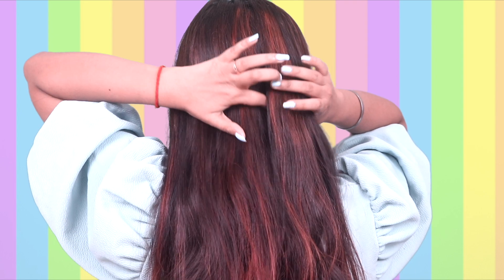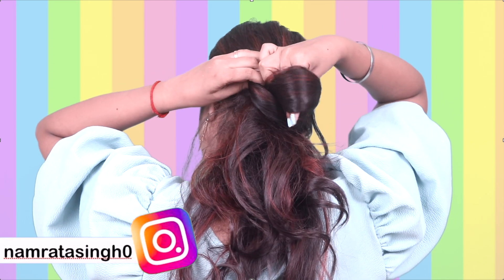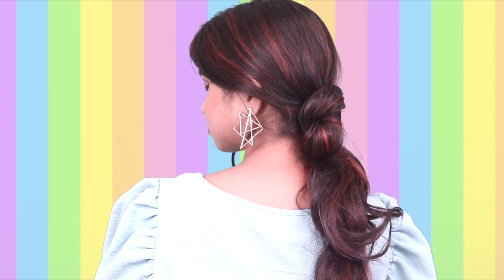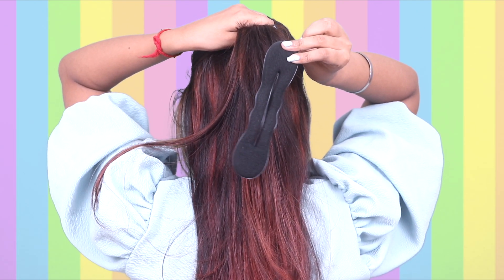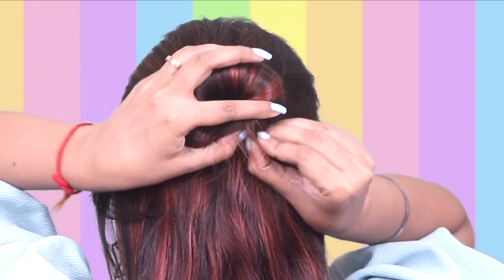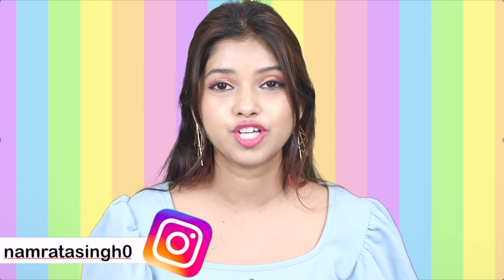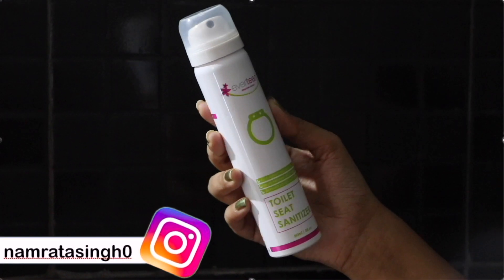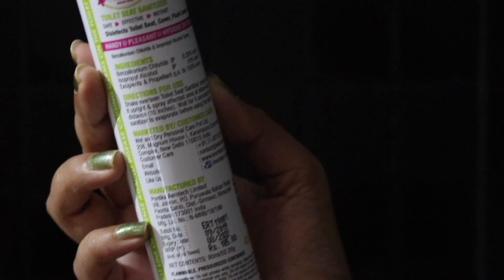2 Quick Hairstyles Without using Pins & Rubber Band / Hairstyles Hack /Namrata Singh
Hey Guys! in this video, I am going to show you 2 Quick Hairstyles Without using Pins & Rubber Band / Hairstyles Hack

 Equipment I used
Camera lens
Vlogging Camera